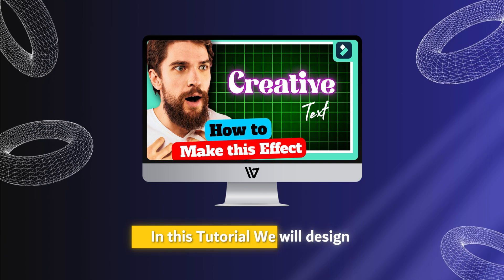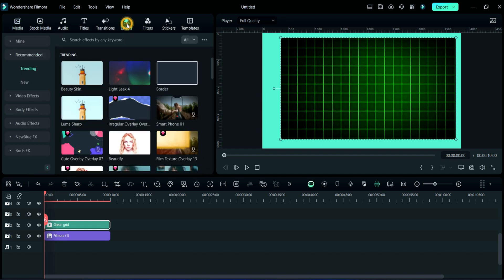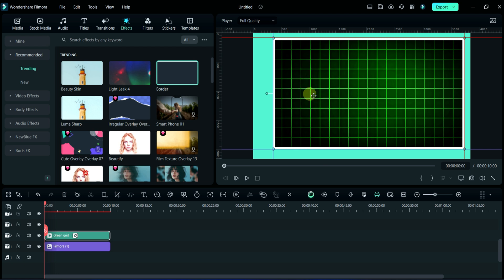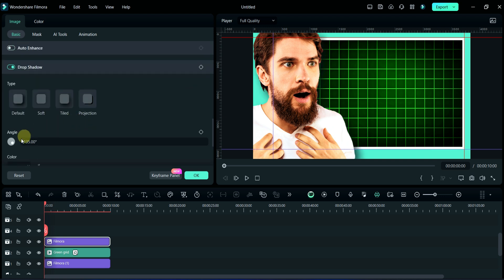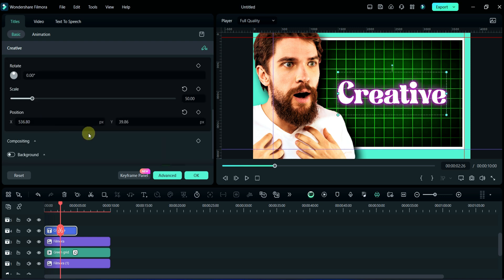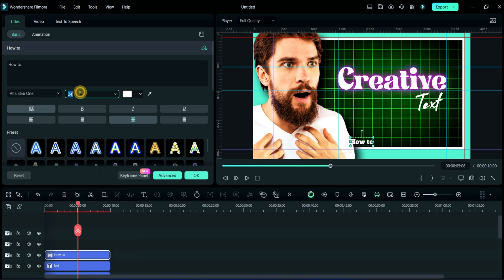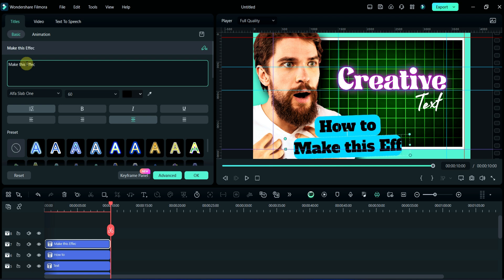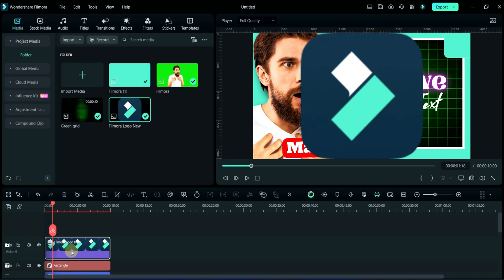How to Design Creative Text-Based Video Covers using Filmora@FilmoraWondershare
Unlock the power of visual storytelling with Filmora's innovative text-based video cover design tutorial! Dive into the world of creativity as we unveil the step-by-step process to craft captivating covers that leave a lasting impression. Whether you're a seasoned creator or just starting out, this tutorial is packed with expert tips and techniques to elevate your video covers to the next level. From selecting the perfect fonts to mastering animation effects, we've got you covered. Join us on this journey to unleash your artistic potential and make your videos stand out from the crowd. Ready to turn your vision into reality? Let's dive in and design stunning text-based video covers together with Filmora!